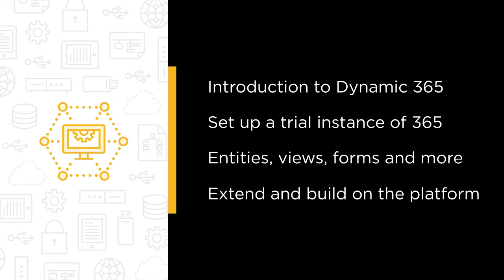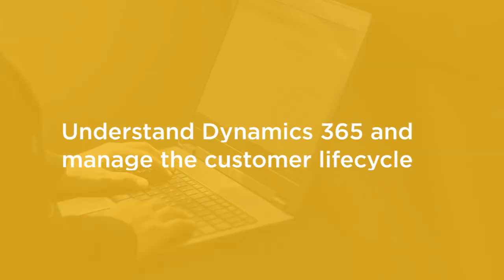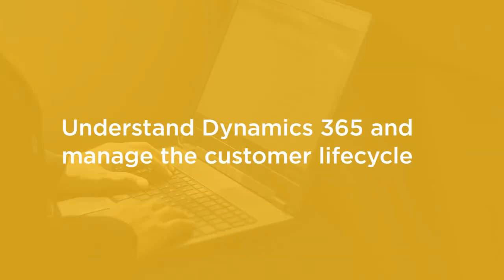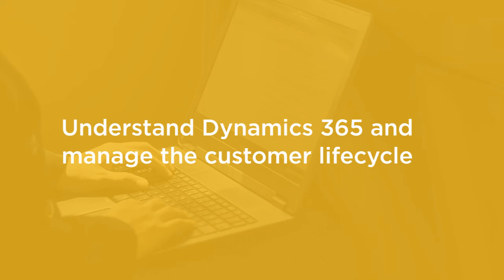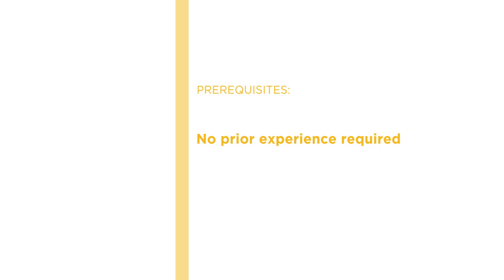Microsoft Dynamics 365: Getting Started Course Preview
Join Pluralsight author Amber Israelsen as she walks you through a preview of her "Microsoft Dynamics 365: Getting Started" course found only on Pluralsight.com. Build your technology skills with Amber’s help by learning sales, customer service, field service, project service automation, finance, and supply chain management, how to set up a trial instance of Dynamics 365, and the core skills needed to be a successful user, customizer or developer on the platform. Visit Pluralsight.com to start learning Microsoft Dynamics 365 skills today!